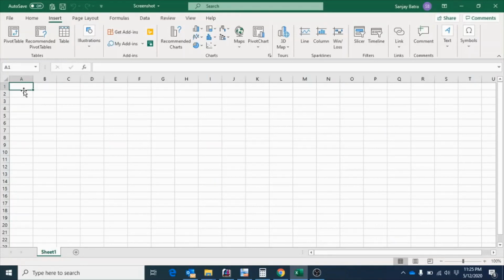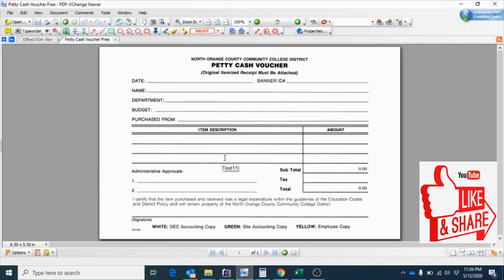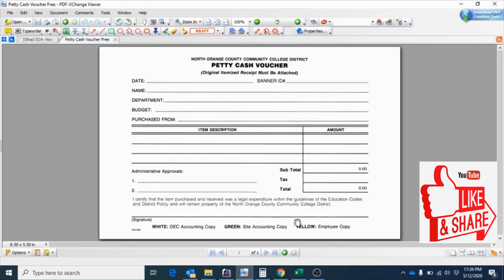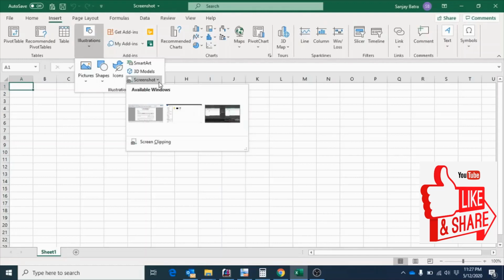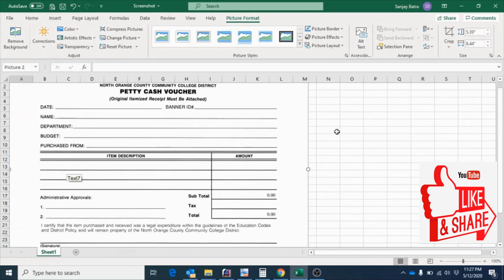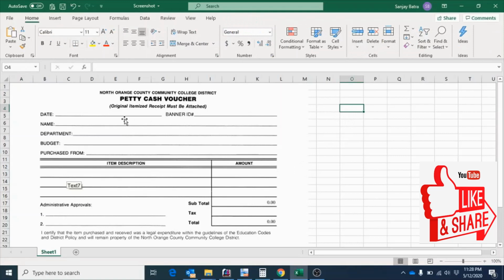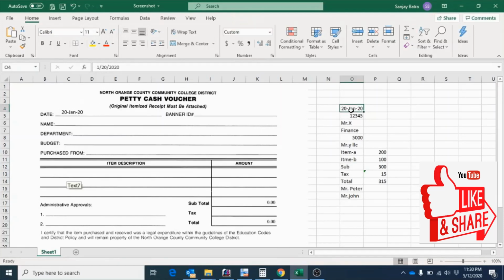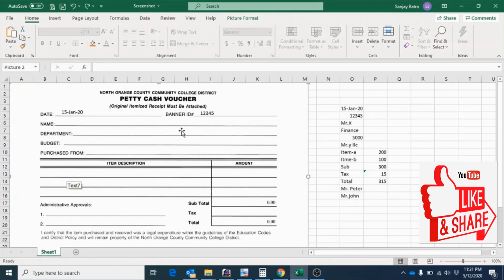Filling PDF Form via Excel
This video explains how you can link Excel with PDF to fill in the data on PDF document.